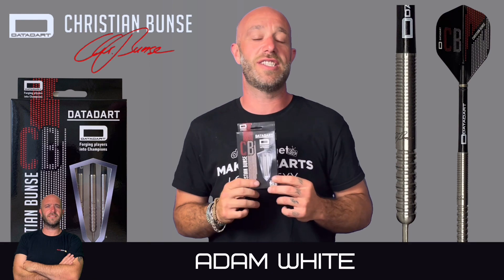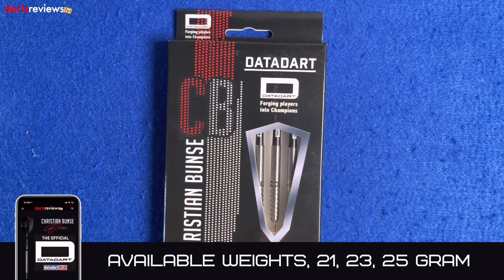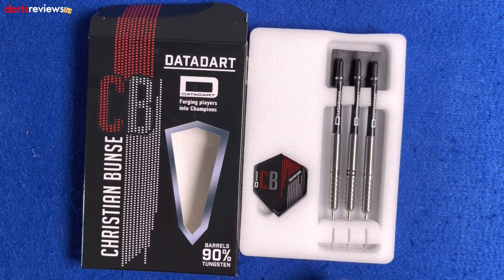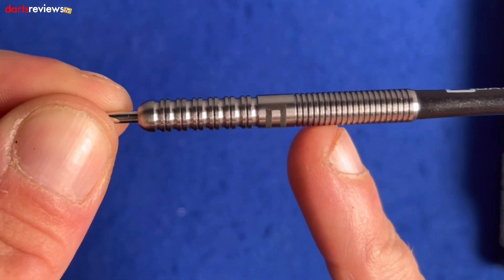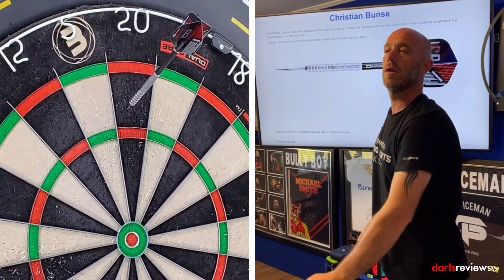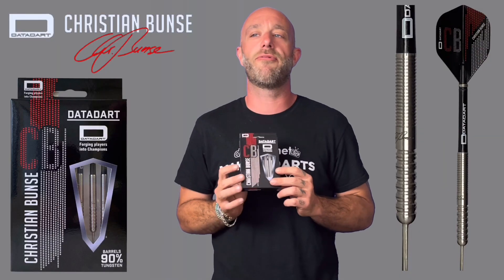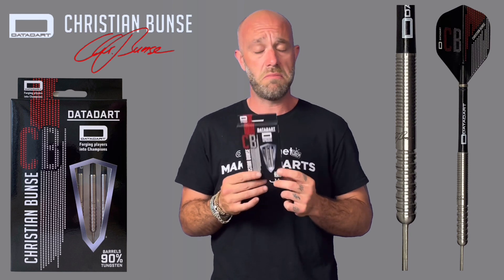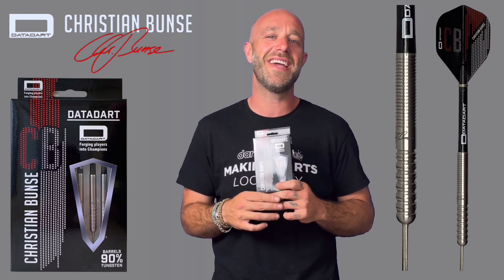CHRISTIAN BUNSE DARTS REVIEW WITH ADAM WHITE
Adam gives his honest review of the Christian Bunse Datdart Darts!

Product Description 👇

The Datadart Christian Bunse 90% signature dart has been endorsed by Christian and manufactured to his exact specification.  It has a traditional straight barrel that features two precise machined grips.

The dart comes complete with the Datadart signature stems and Christian's signature flights.

In the box: 3 barrels, 3 Datadart signature stems, 3 Signature flights

Weights available

21g - Length 48.10mm Width 6.30mm

23g - Length 51.00mm Width 6.40mm

25g - Length 51.00mm Width 6.80mm